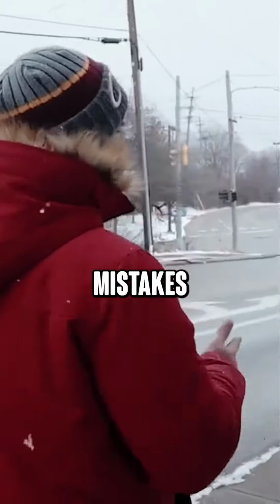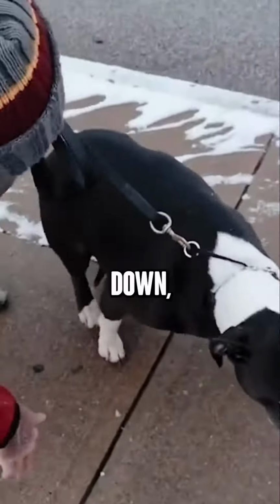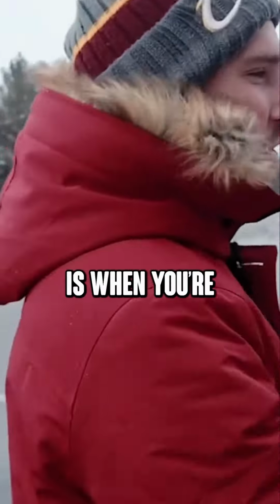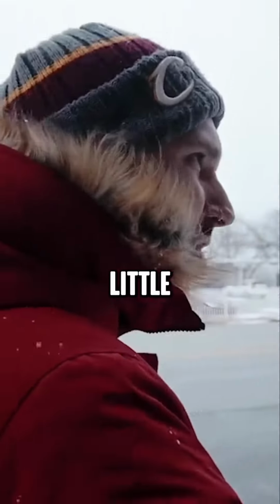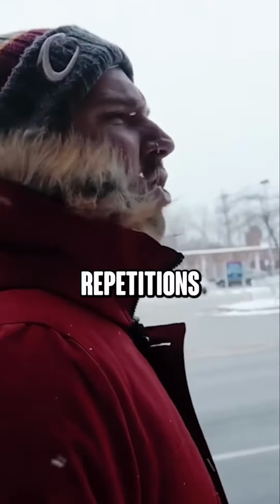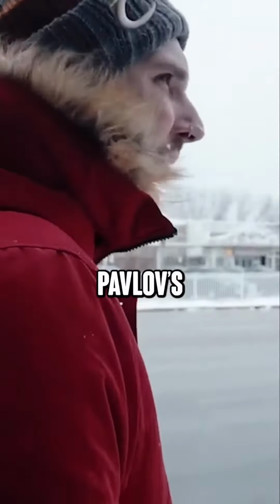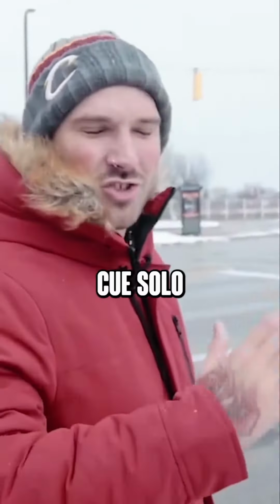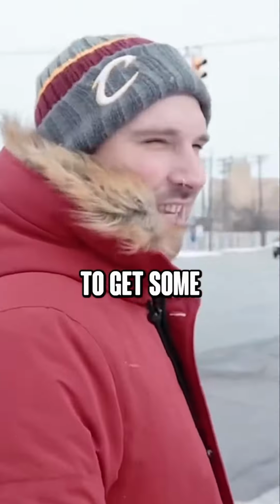How to Train a Verbal Command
Sometimes when we are beginning to teach a command, we add cues to behaviors. Meaning, they may be using visual cues with their verbal command. When you do that, the dog isn’t listening to what you’re saying. They are just responding to that visual cue you’re giving them. So, how do we mend this? There are 2 things we need to do. We have to make sure the verbal cue is coming well before any sort of visual help.

We just stand there, we give the verbal command, pause to let the dog process what’s being asked of them, and then you can give help after the pause. We typically use leash pressure to guide the dog into the position as help.

The second thing we need to do is PLENTY of repetitions and have patience with your dog. You need to repeat these exercises with your dog over and over. This is what creates the association with the verbal cue and the action. So don’t try to rush your dog through this part of the process.

Take your time, make sure you’re being thoughtful about the sequence in which you’re teaching the command and paring it with the action, and you will find success with it.